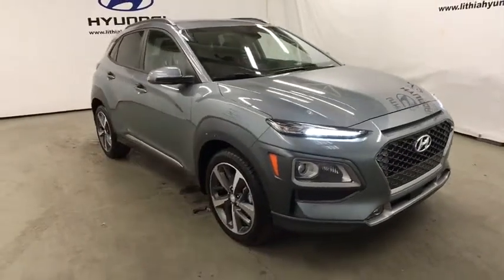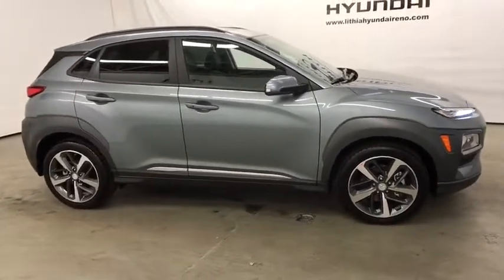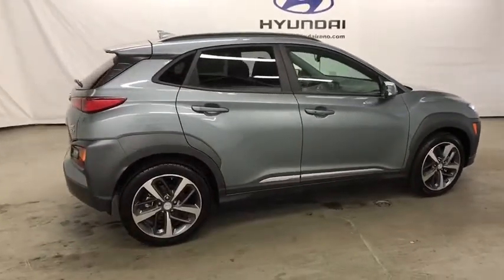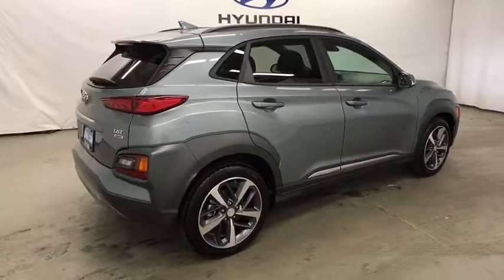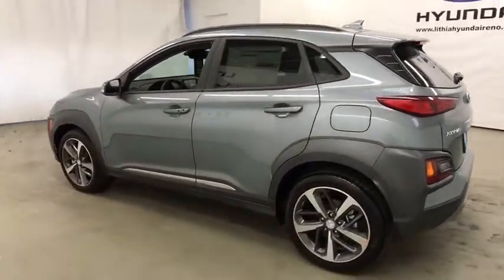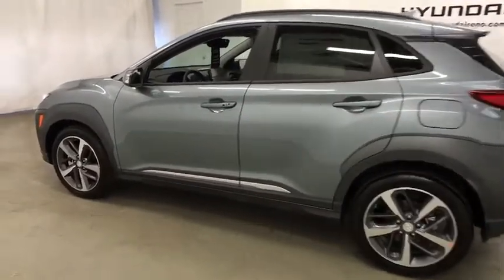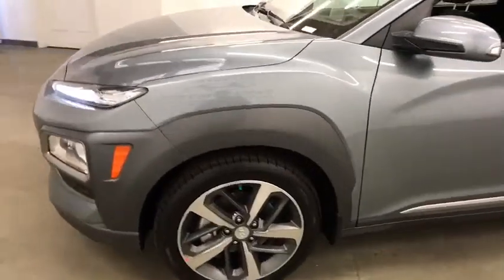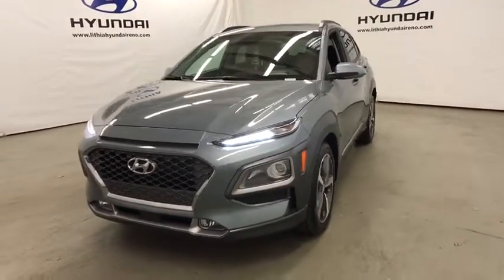2019 Hyundai Kona Reno, Carson City, Northern Nevada, Sacramento, Roseville, NV KU262180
New 2019 Hyundai Kona available in Reno, Nevada at Lithia Hyundai of Reno. Servicing the Carson City, Northern Nevada, Sacramento, Roseville, NV area
2019 Hyundai Kona Ultimate 1.6T DCT AWD - Stock#: KU262180 - VIN#: KM8K5CA52KU262180

Navigation Heated Leather Seats Sunroof Premium Sound System OPTION GROUP 01 Alloy Wheels Turbo Charged Back-Up Camera. Ultimate trim SONIC SILVER exterior and BLACK interior. FUEL EFFICIENT 29 MPG Hwy/26 MPG City! READ MORE! KEY FEATURES INCLUDE: Leather Seats Navigation Sunroof All Wheel Drive Heated Driver Seat Back-Up Camera Turbocharged Premium Sound System Satellite Radio iPod/MP3 Input Onboard Communications System Aluminum Wheels Remote Engine Start Brake Actuated Limited Slip Differential Cross-Traffic Alert Rear Spoiler MP3 Player Keyless Entry Privacy Glass Child Safety Locks. OPTION PACKAGES: OPTION GROUP 01. Hyundai Ultimate with SONIC SILVER exterior and BLACK interior features a 4 Cylinder Engine with 175 HP at 5500 RPM*. EXPERTS ARE SAYING: Great Gas Mileage: 29 MPG Hwy. MORE ABOUT US: Lithia Hyundai of Reno sells new Hyundais certified pre-owned Hyundais and used cars trucks and SUVs! We have excellent finance options as low as 0% on select models in addition to all avilable Hyundai incentives and rebates! We also specialize in second chance financing! We are located in Northern Nevada at 2620 Kietzke Ln. Our hours are Monday-Saturday 8: 30am - 8pm and Sundays 10am - 6pm. 100% customer satifaction is our priority! Price does not include $449 Dealer doc fee taxes and license fees. Price contains all applicable dealer incentives and non-limited factory rebates. You may qualify for additional rebates; see dealer for details.